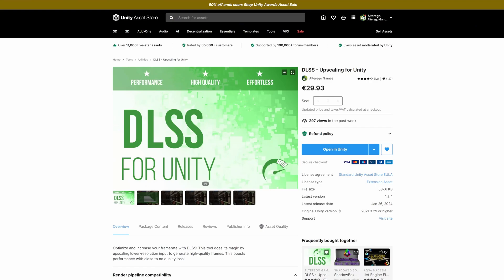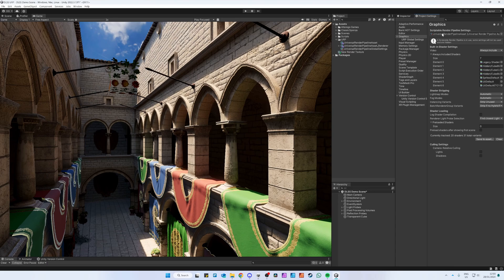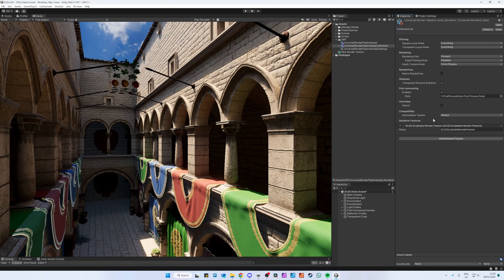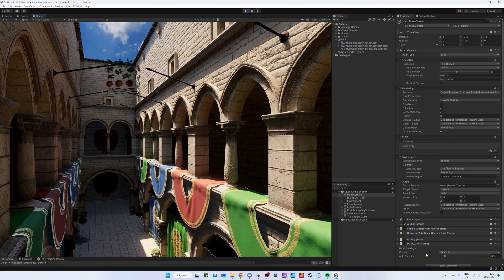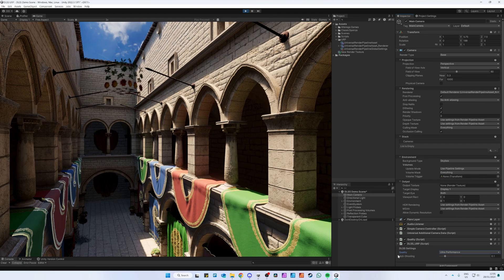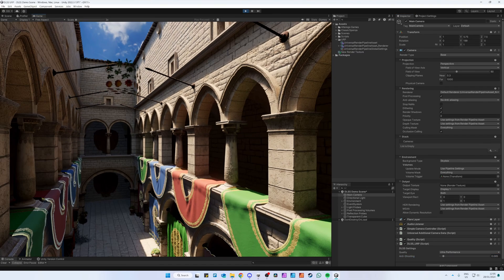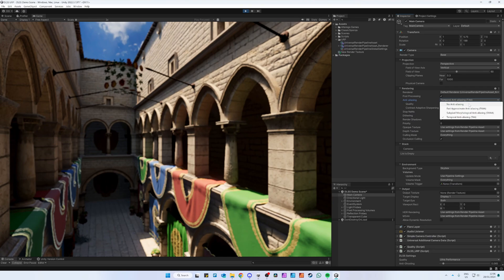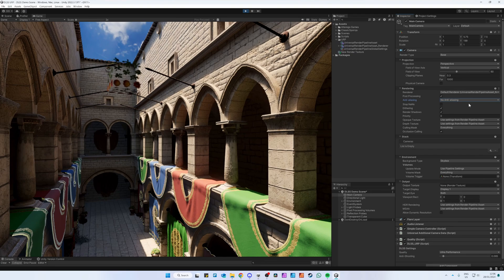How to use DLSS Upscaling for Unity's Universal Renderpipeline (URP)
This video explains how to use the DLSS - Upscaling for Unity plugin for Unity URP.

Optimize and increase your framerate with DLSS! This tool does its magic by upscaling lower-resolution input to generate high-quality frames. This boosts performance with close to no quality loss!

00:00 Intro
00:13 DLSS for Unity URP
02:22 Additional Info
03:17 Need extra support?